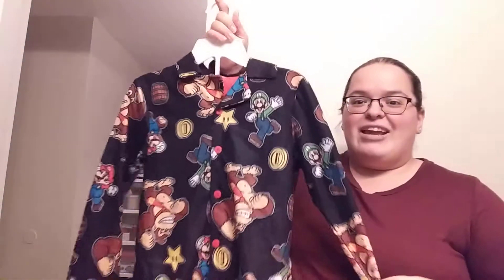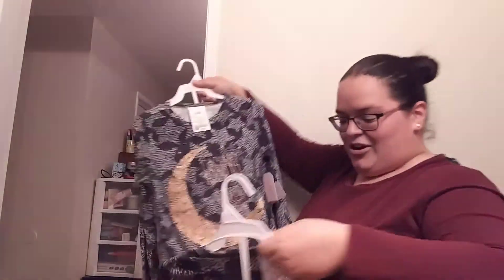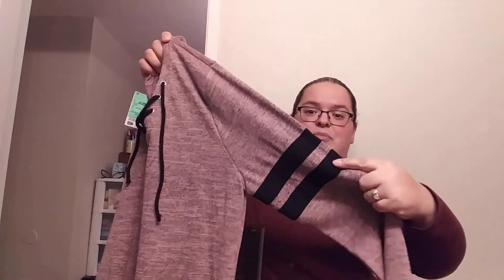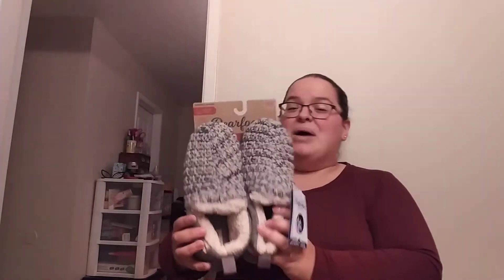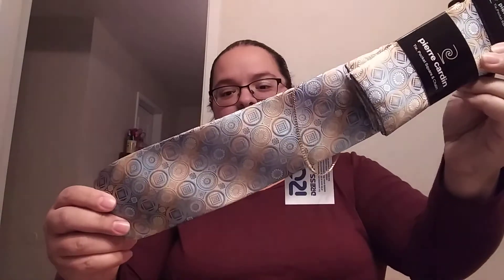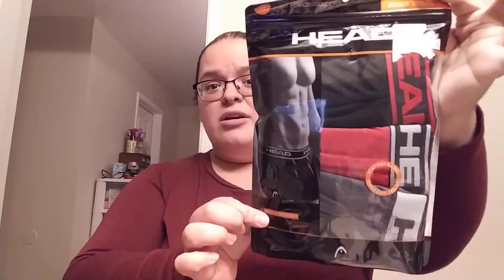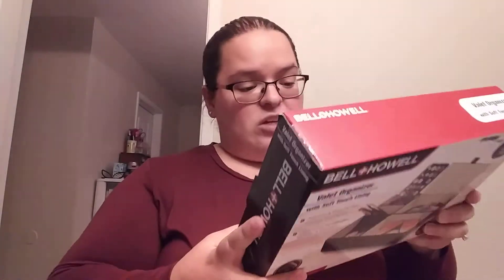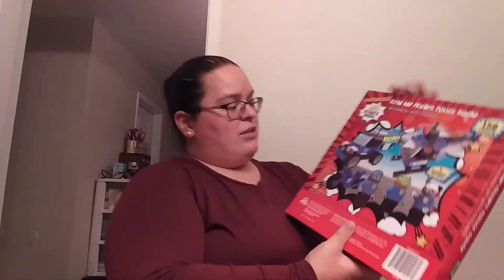Ross Haul *PJ's, Gifts & Randomness*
My Movie Wishlist: